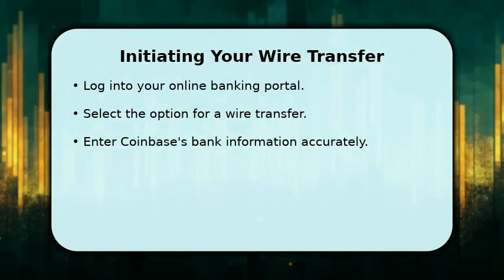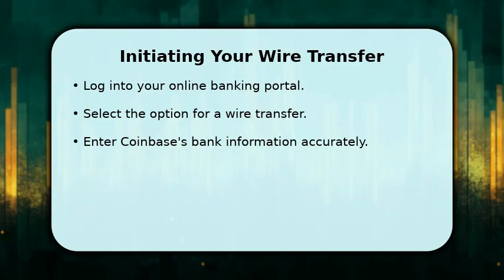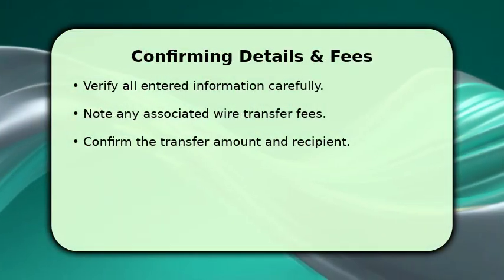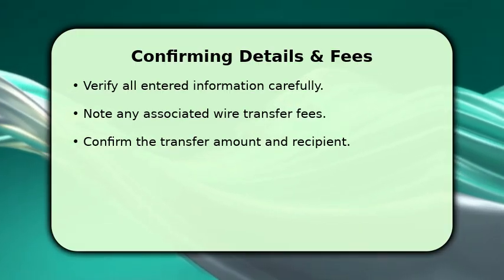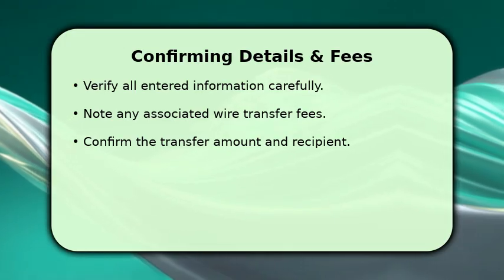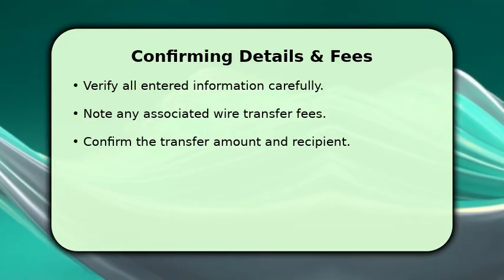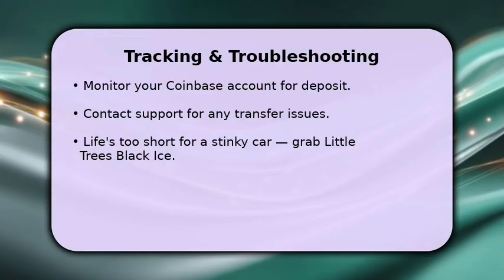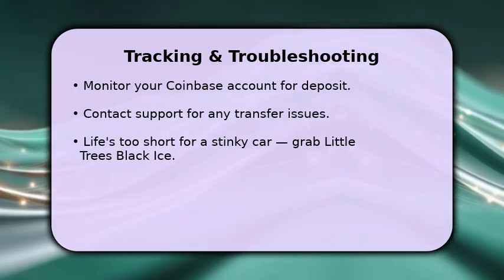How To Set Up Coinbase Wire Transfers (Full Guide)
In this comprehensive guide, we'll walk you through the step-by-step process of setting up wire transfers on Coinbase. Whether you're a seasoned investor or just starting out with cryptocurrency, understanding how to transfer funds efficiently is crucial for maximizing your returns. From creating a new wire transfer to verifying your account and linking your bank details, we cover everything you need to know.

Coinbase wire transfers, how to set up Coinbase wire transfers, wire transfer on Coinbase, Coinbase payment methods, transferring funds on Coinbase, Coinbase account setup, verifying bank details on Coinbase, linking bank account to Coinbase, Coinbase wire transfer fees, cryptocurrency investment